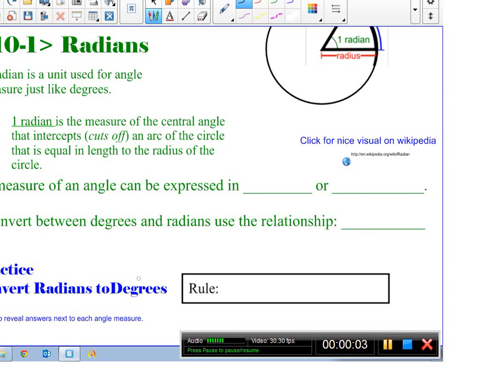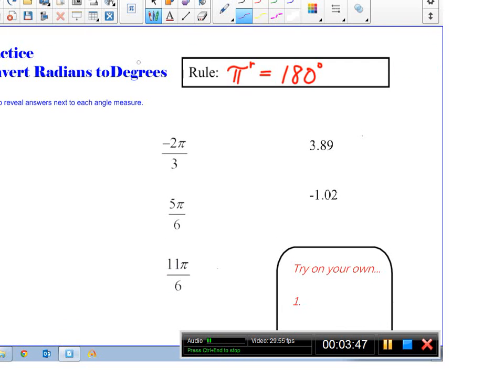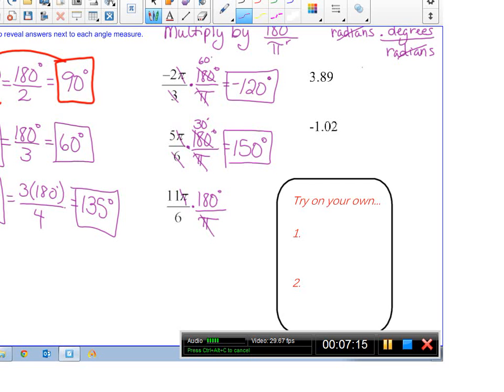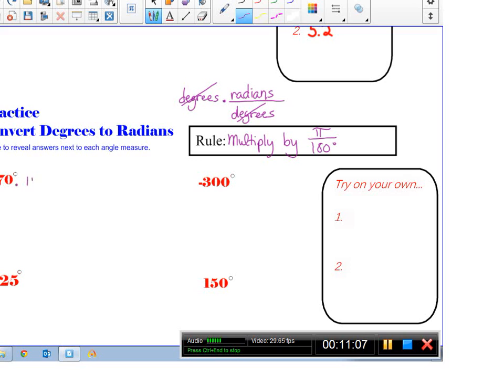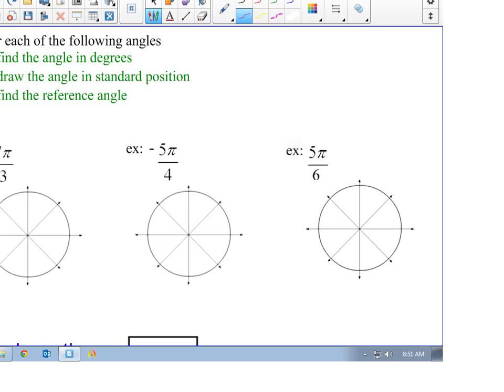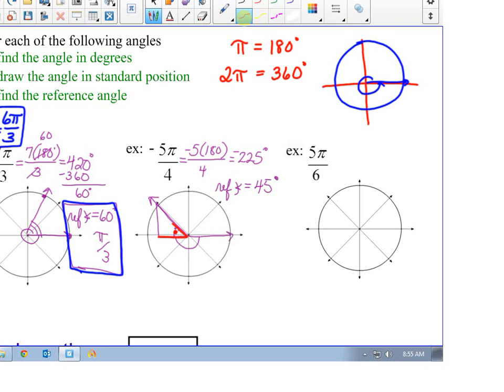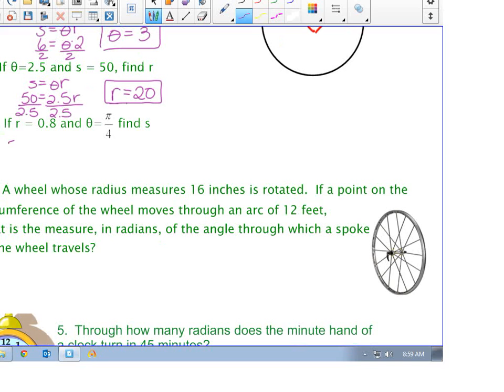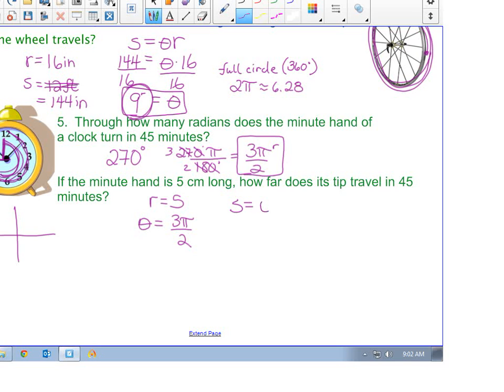A2TR Lesson 10_1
Radians and converting from degrees to radians and radians to degrees  :)